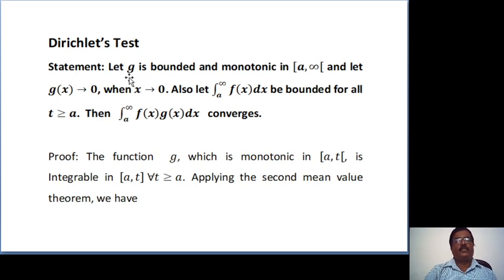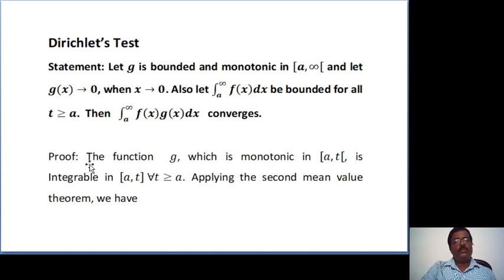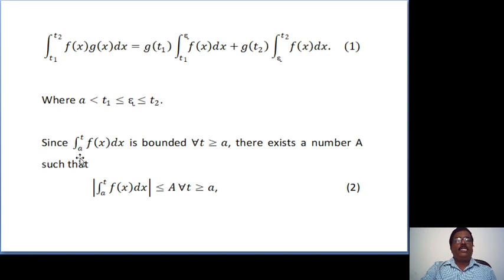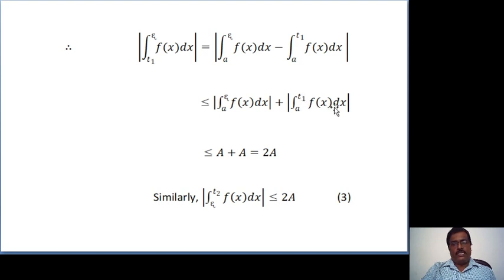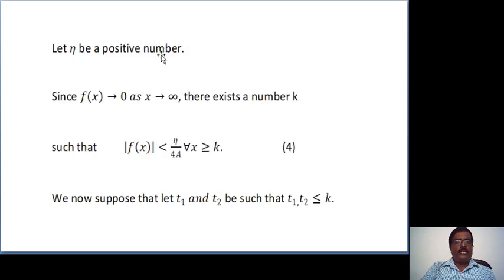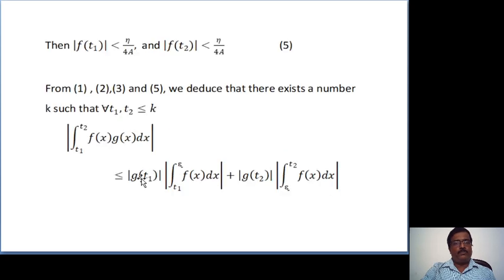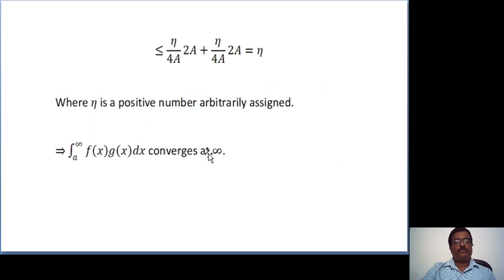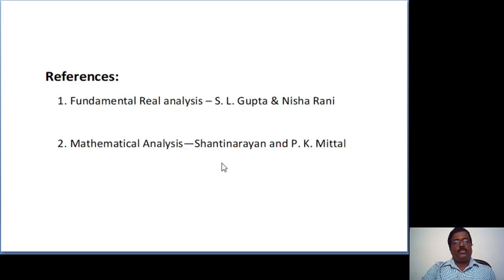econtent video 8 of unit 3